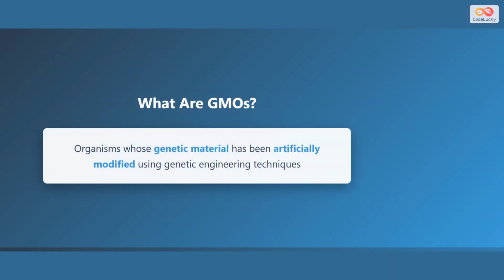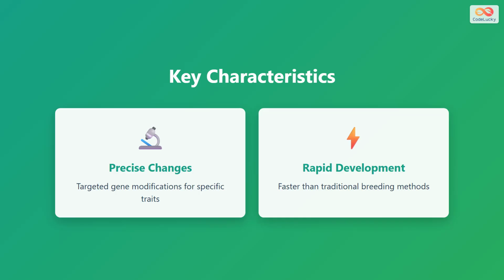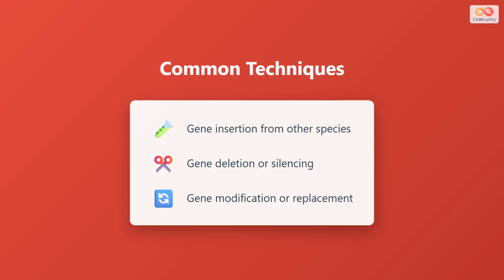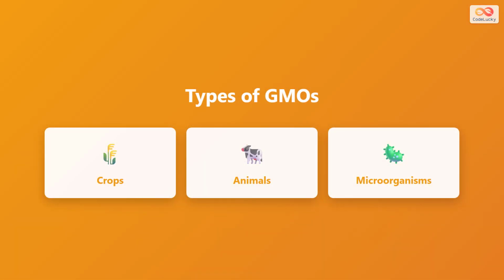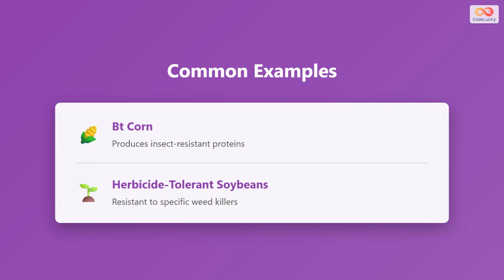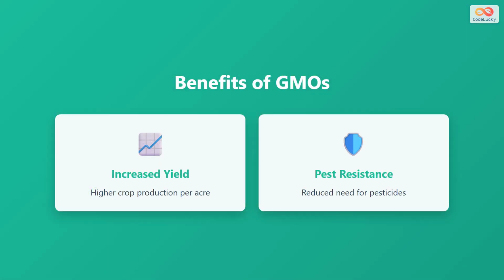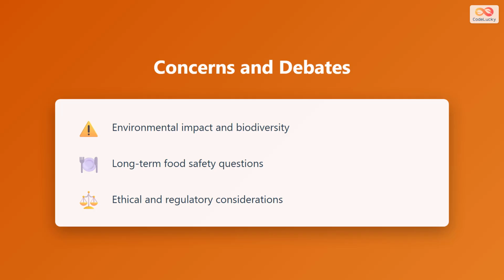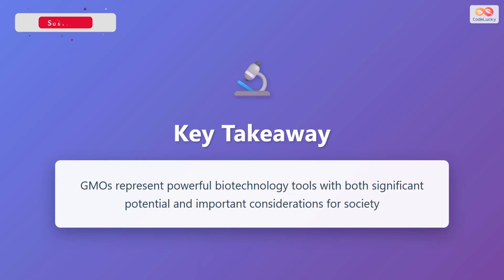GMOs Explained: Genetically Modified Organisms | Biotechnology Basics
🧬 Learn everything about GMOs (Genetically Modified Organisms) in this comprehensive biotechnology tutorial! Perfect for beginners!

🔬 What You'll Learn:
This video covers the complete basics of genetically modified organisms, including what they are, how they're created, and why they matter in modern agriculture and medicine. We explore the techniques used to modify genes, real-world examples like Bt corn and herbicide-tolerant soybeans, and the benefits GMOs provide such as increased crop yields and enhanced nutrition.

📚 Topics Covered:
✅ Definition and key characteristics of GMOs
✅ Common genetic engineering techniques
✅ Types of GMOs: crops, animals, and microorganisms
✅ Real-world examples and applications
✅ Benefits including pest resistance and climate adaptation
✅ Concerns and debates surrounding GMO technology
✅ Ethical and environmental considerations

Whether you're a student studying biotechnology, someone curious about food science, or just want to understand the GMO debate better, this video provides clear, beginner-friendly explanations without complex jargon.

🌾 Perfect for students, educators, and anyone interested in understanding modern biotechnology and its impact on our food system and environment.

Chapters:
00:00 - GMOs
00:21 - What Are GMOs?
00:49 - Key Characteristics
01:18 - Common Techniques
01:46 - Types of GMOs
02:13 - Common Examples
02:40 - Benefits of GMOs
03:09 - More Benefits
03:37 - Concerns and Debates
04:08 - Key Takeaway
04:40 - Outro